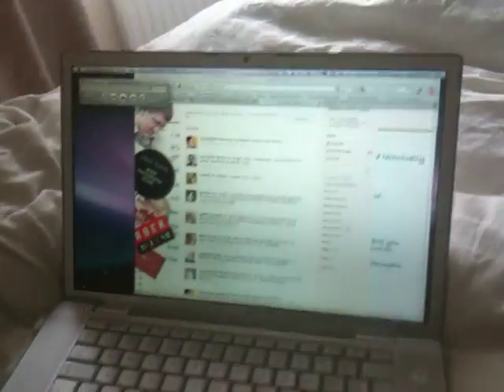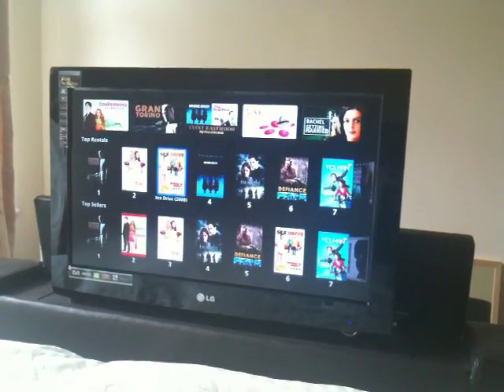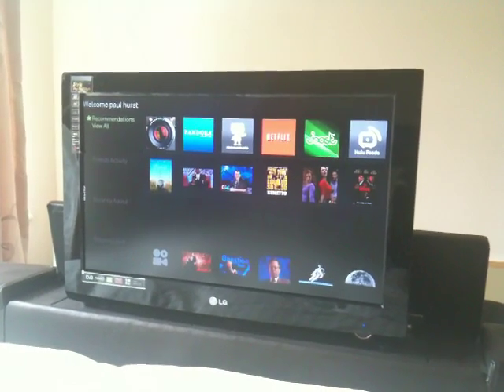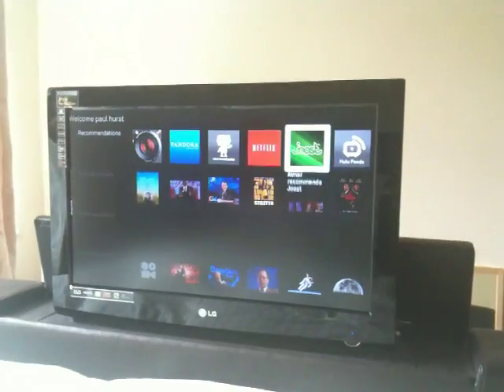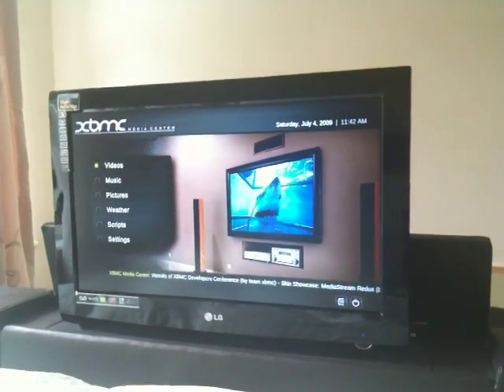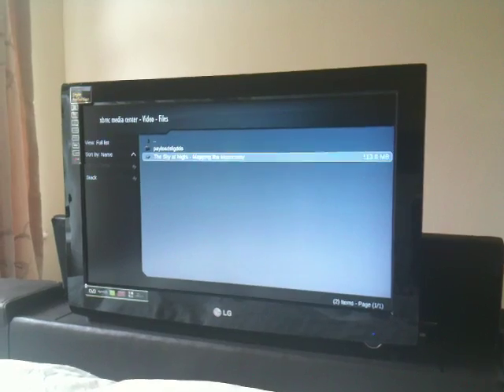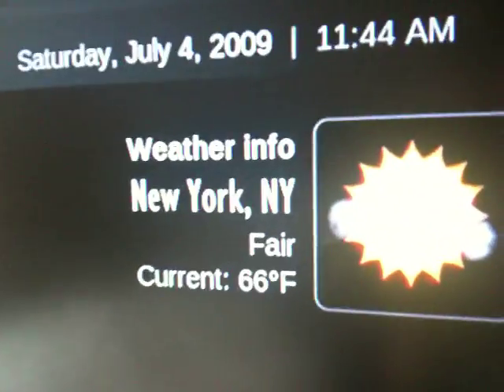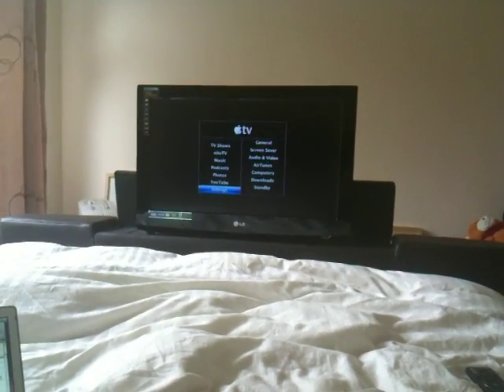Hacked Apple TV (take 2)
A quick guided tour around a hacked ATV.  The question is, why do we have to hack the unit to get the features that should have been there from the off???